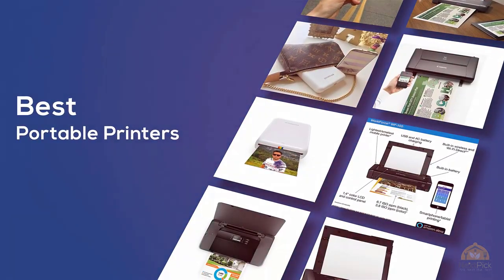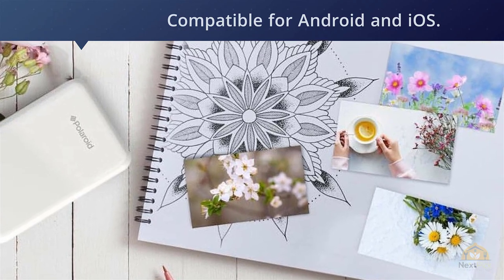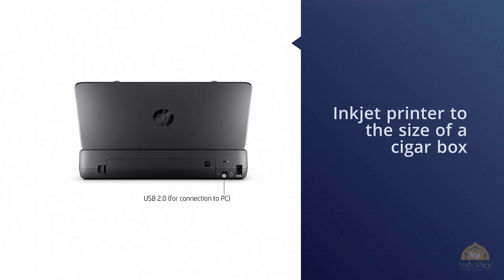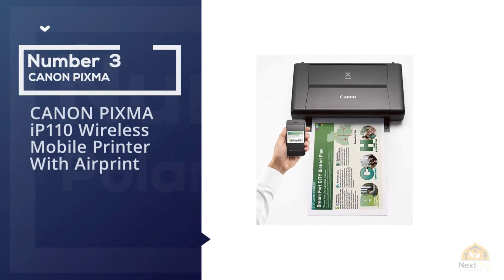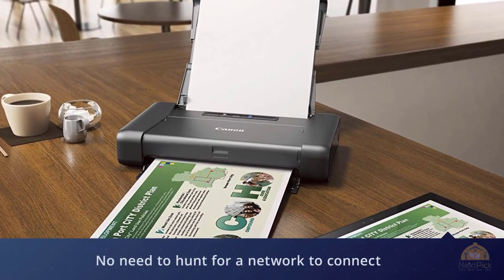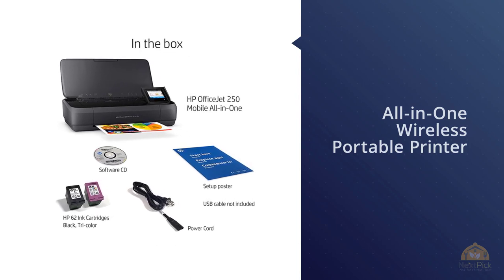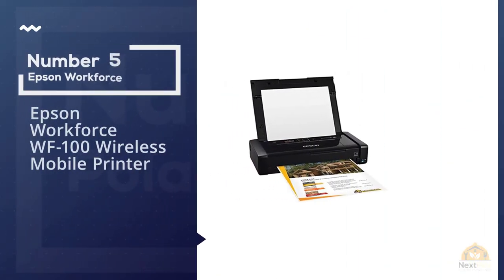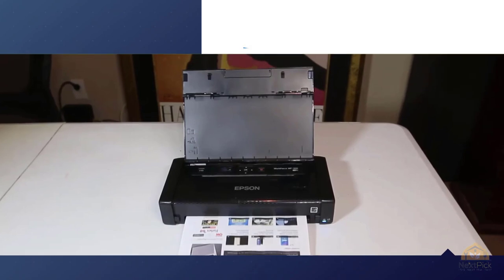Top 5 Best Portable Printers Reviews in 2024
Best Portable Printers featured in this video:
0:24 NO.1. Polaroid ZIP Wireless Mobile Photo Mini Printer
1:01 NO.2. HP OfficeJet 200 Portable Printer
1:43 NO.3. CANON PIXMA iP110 Wireless Mobile Printer With Airprint
2:36 NO.4. HP OfficeJet 250 All-in-One Portable Printer with Wireless
3:24 NO.5. Epson Workforce WF-100 Wireless Mobile Printer

What Are Portable Printers?
On this page, you'll locate the best portable printers that are great on the off chance that you invest a ton of energy making a trip and you should have the option to print out archives and photographs rapidly and effectively.

Because of current headways, printers nowadays are more adaptable than any other time in recent memory, with many flaunting smaller sizes and remote networks, which makes them perfect possibility for our best portable printers purchasing guide.

There's likewise a class of portable printers that are battery-controlled, enabling you to effortlessly take them with you anyplace you need to go. So read on, and we'll give all of you the best portable printers you can purchase today – while our own one of a kind value examination apparatus scours the web for the top arrangements.

What are the Best Portable Printers?
We strive to review as many products as we can, read realtime reviews, and made our own ranking. We welcome all your comments.